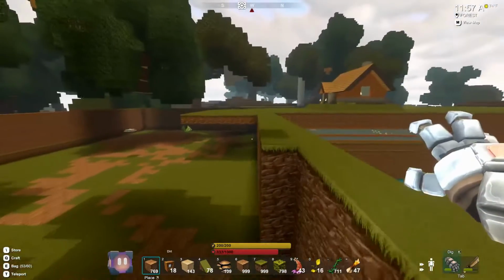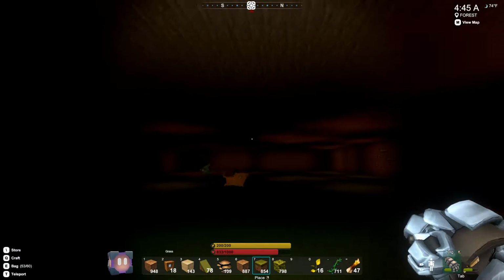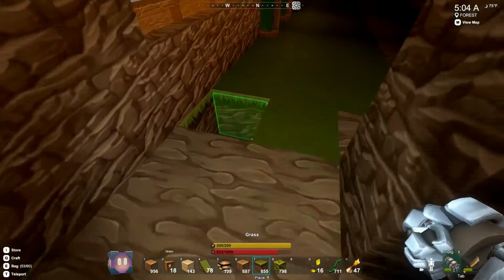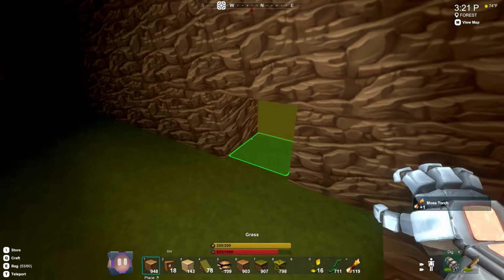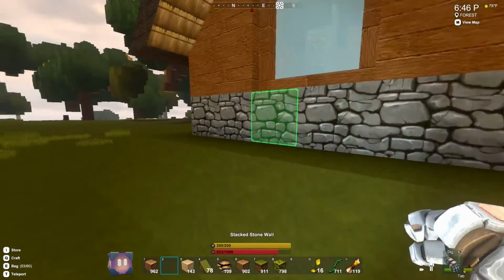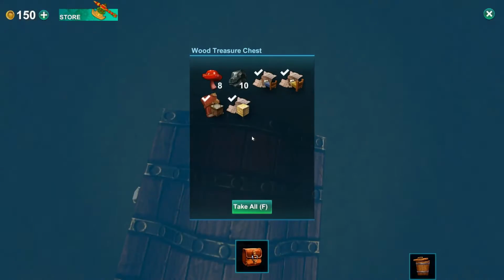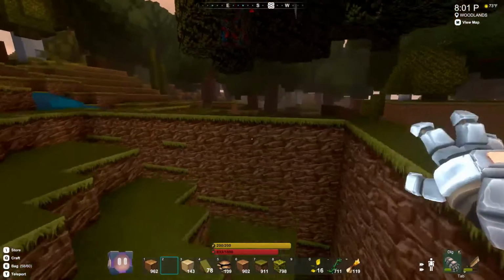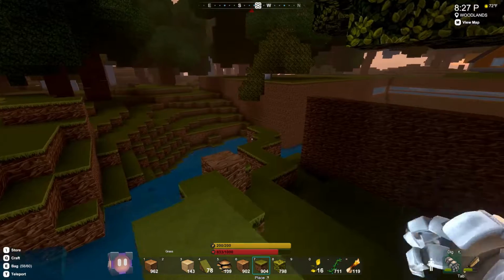We really dig the basement!! Creativerse 3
We work on expanding the basement of our cottage!!